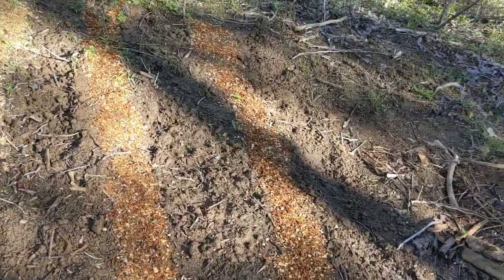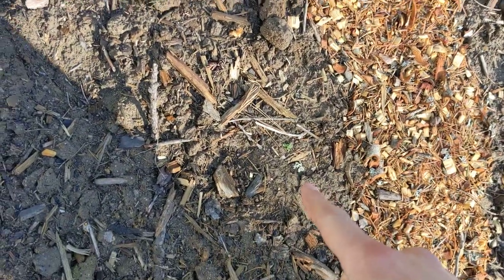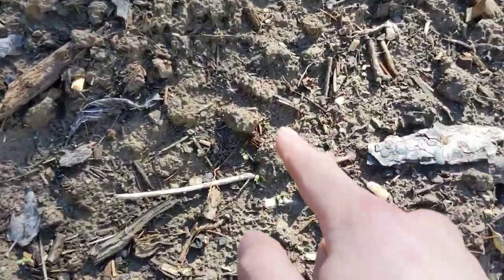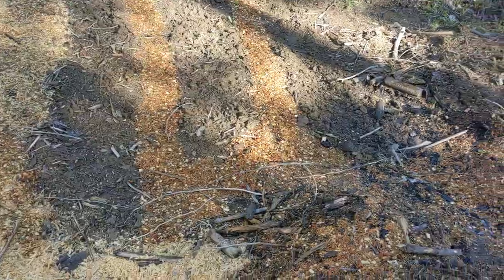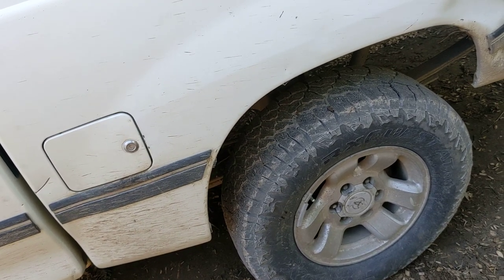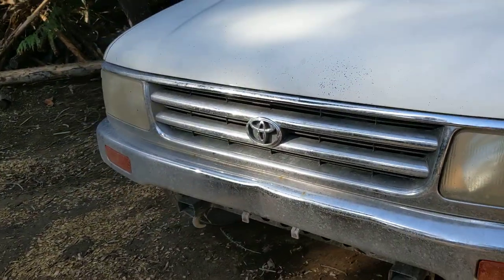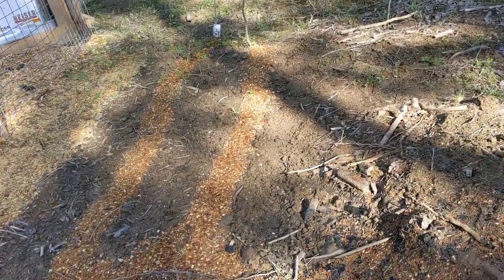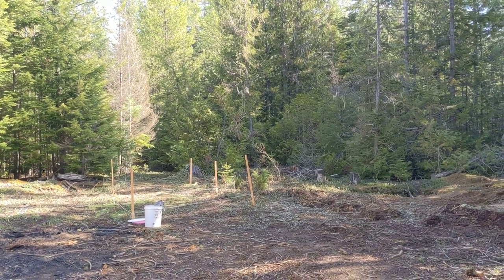Garden, Mechanical, Homebuilding Update 4-29-24